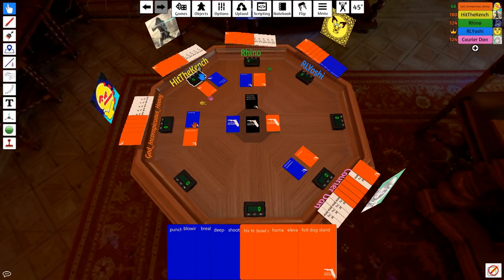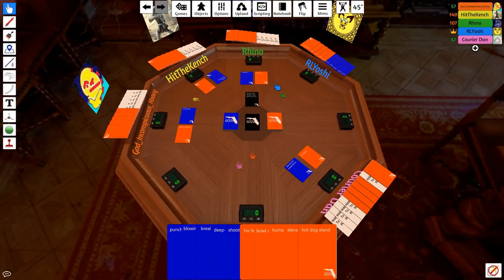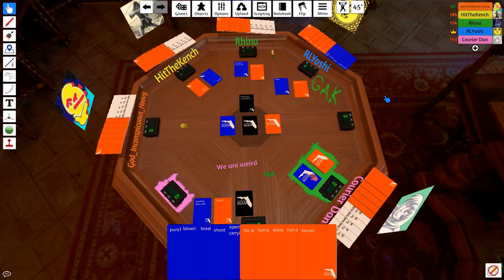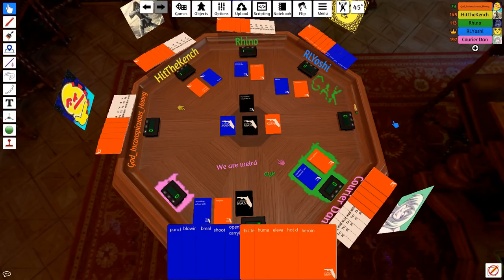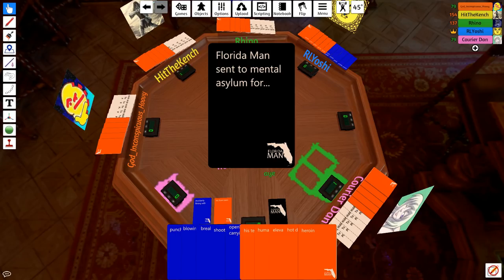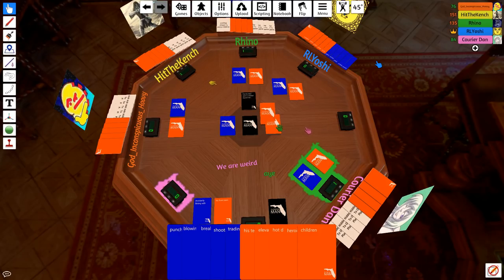Florida Man [1] Max Made A Game!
Max created a card game himself, and the group is here to beta test it while (hopefully) entertaining you!

• • • LINKS BELOW • • •